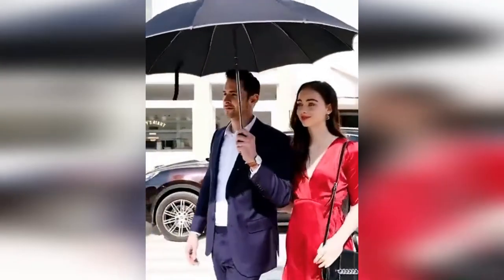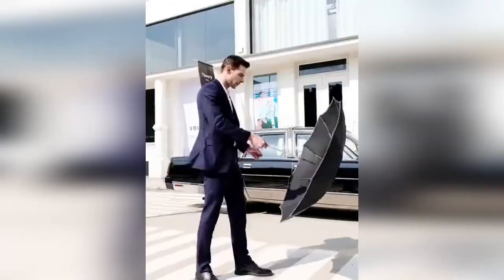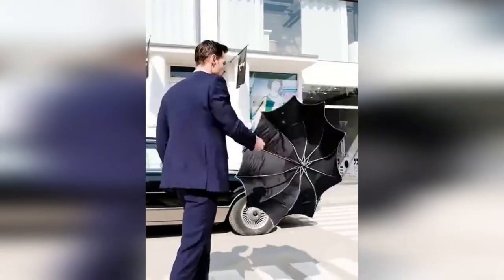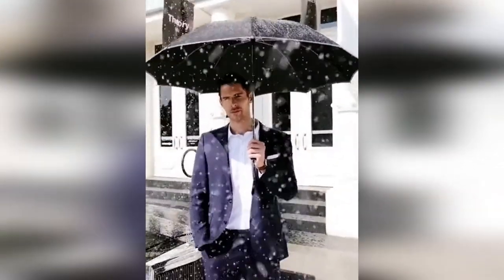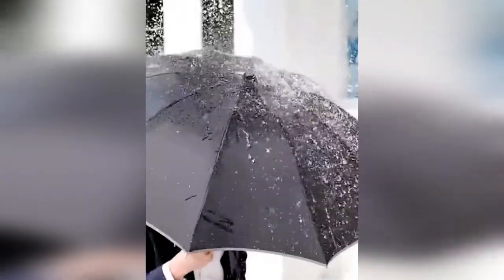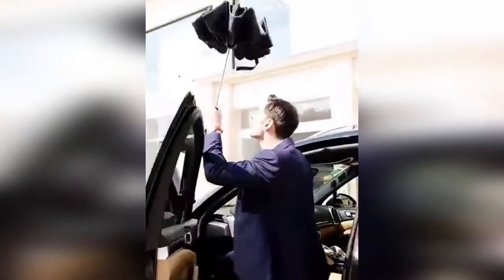Xiaomi 90 Points Fully Automatic Folding Umbrella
🔔 Bell